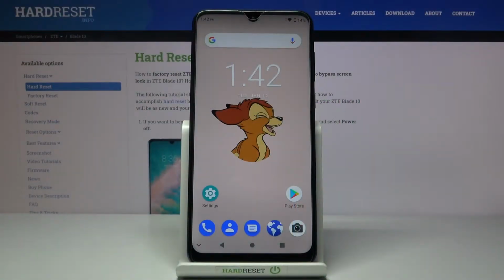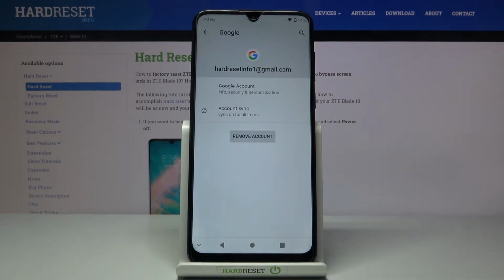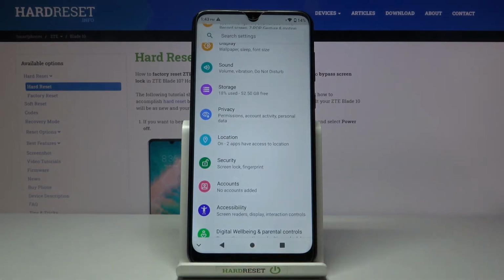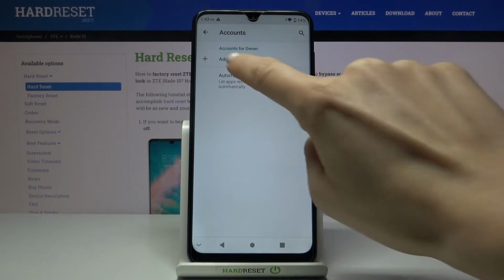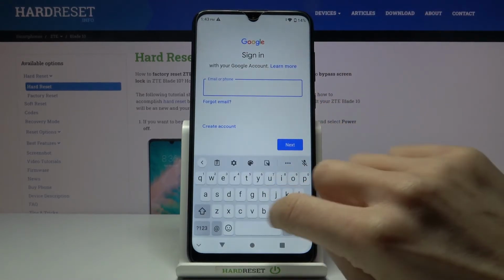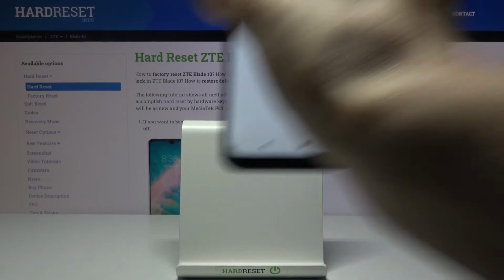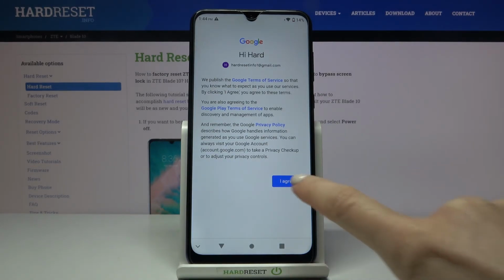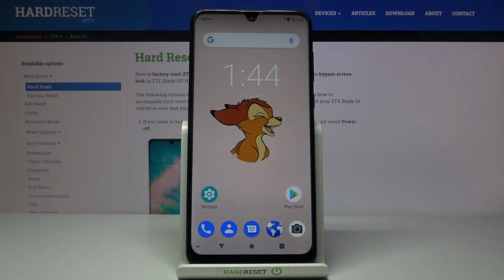How to Add and Remove Google Account on ZTE Blade 10 – Manage Google User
Learn more info about ZTE Blade 10:
Did you know that when you add a Google account to your ZTE Blade 10, you will be able to use many original Google applications, you will be able to synchronize your smartphone with your Gmail and create Google backups? If you have not yet added a Google account to your device, please do so as soon as possible. Follow our instructions and log into your Google account successfully. If you want to remove the Google account from your ZTE Blade 10 then you should also open this tutorial as we want to show you how to do it.